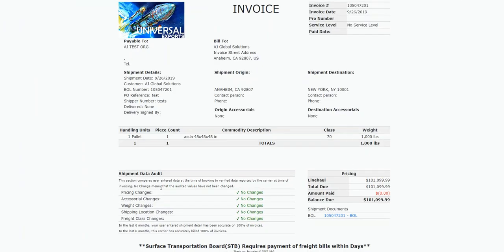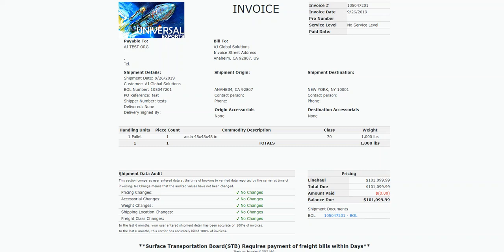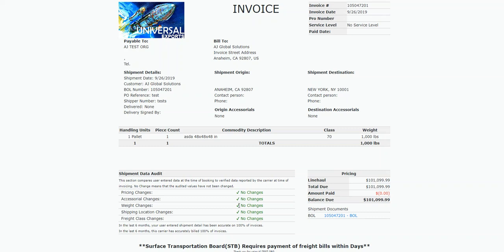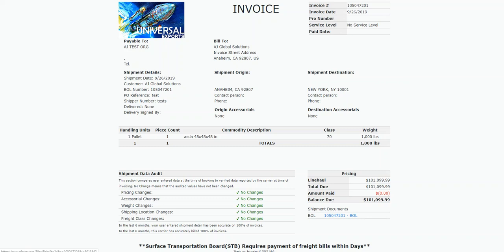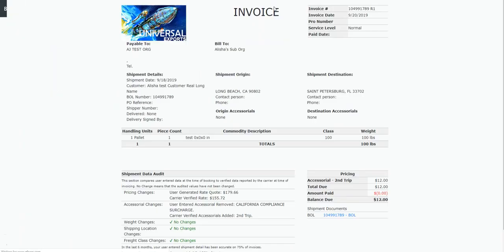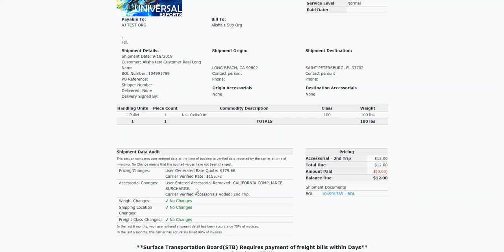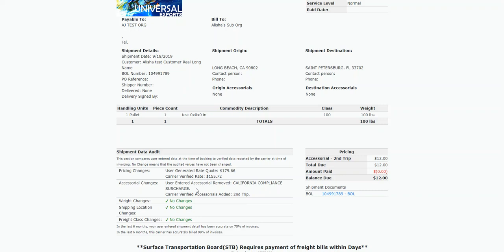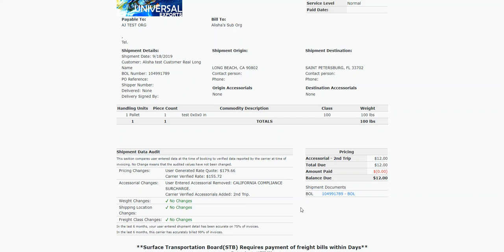Shipment Data Audit